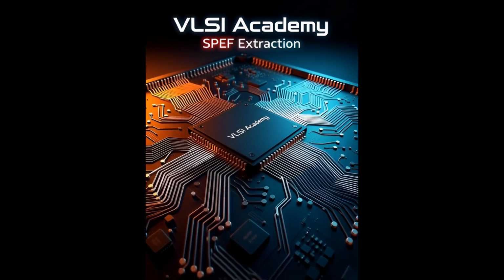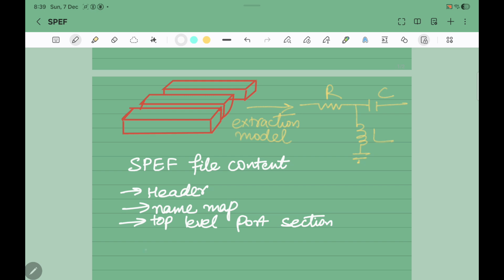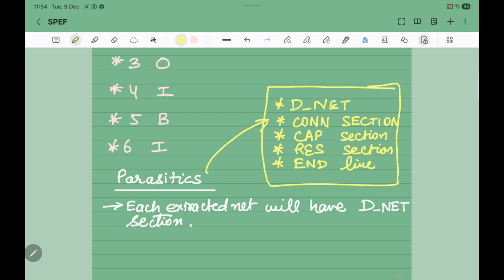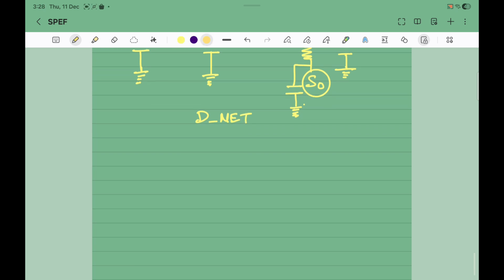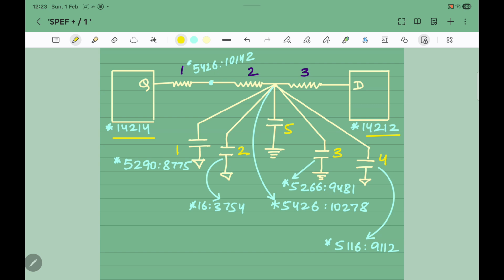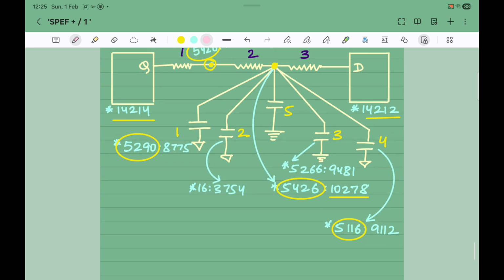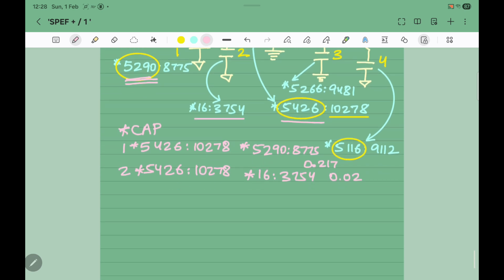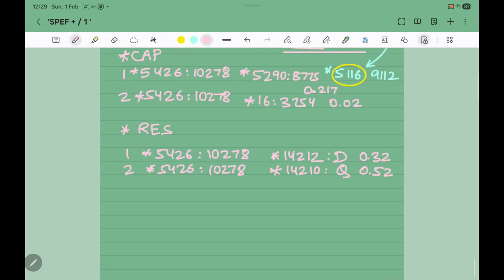PD Lec 68 - Spef Extraction | VLSI | Physical Design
This is a 68th video of physical design series on Physical Design. In this video, we discuss about spef extraction after routing the design. Please ask your doubts in comments.